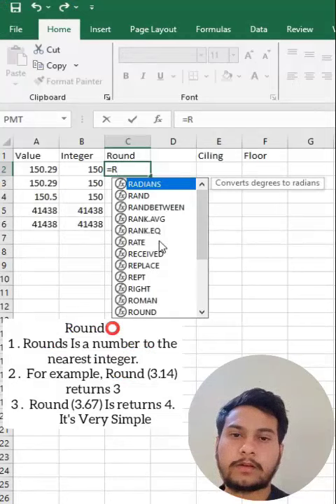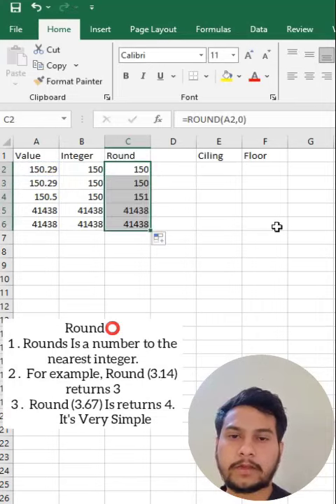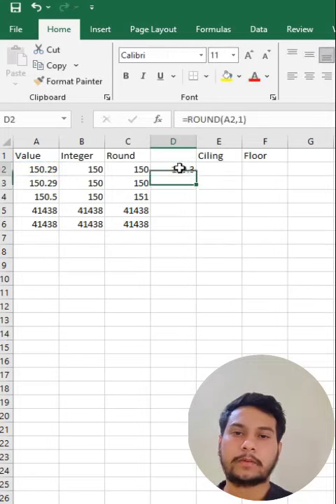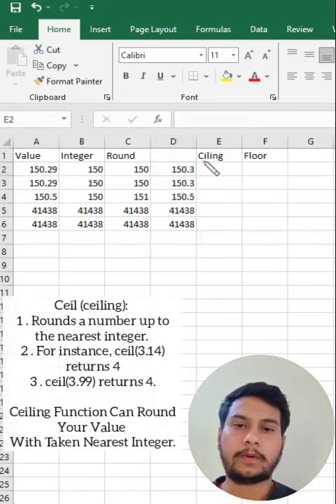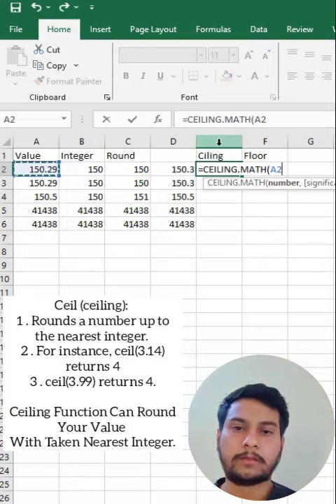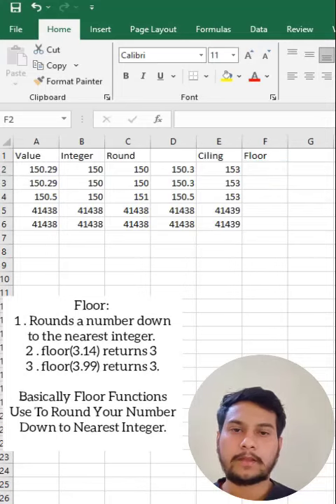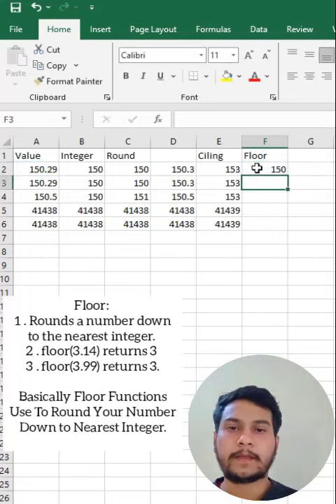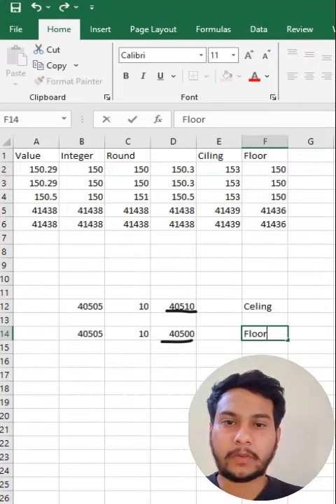Analysis using Excel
This reel was created by RAJ Athare  for mentorness Internship.